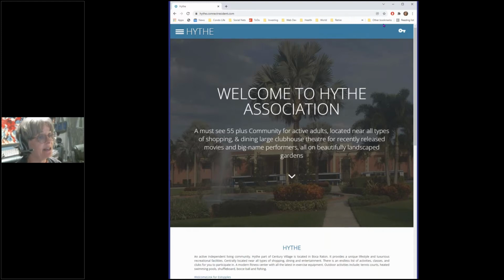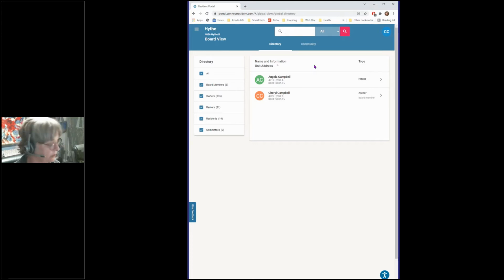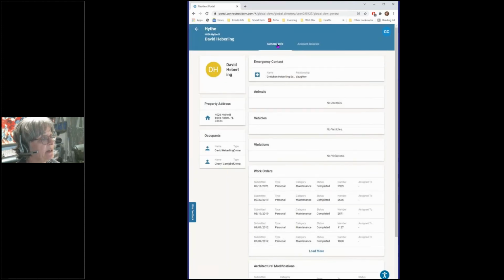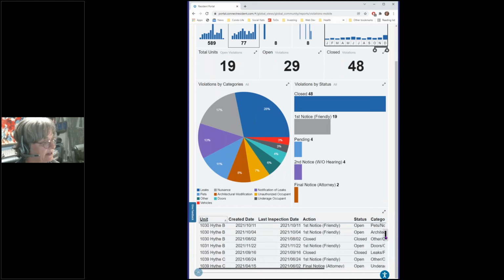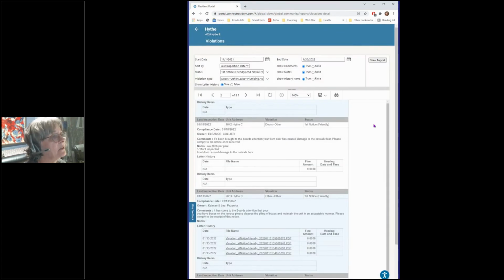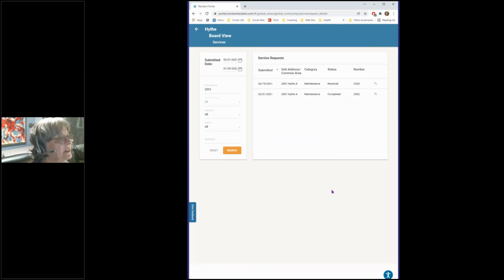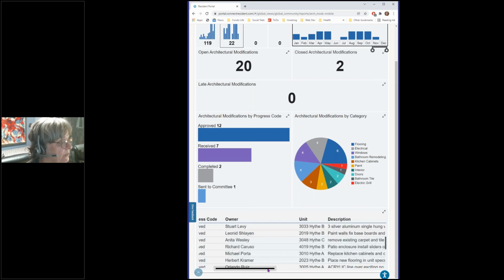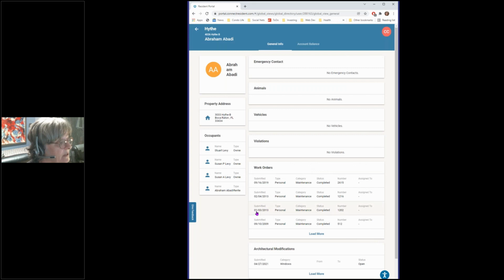Board of Director Online Tools - How to Use FSR Connect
This video will tell you how to look up resident names, unit numbers work orders, violation letters, delinquencies, emotional support animals, alteration packages, phone logs, and reports. This lets you retrieve information about your association quickly, rather than waiting on the phone, or waiting for a paper report.

0:00 Introduction
0:20 Logging In
1:45 Getting to the Board's Tools Page
2:00 Name Sorting
2:16 Sort by Address
2:40 Search by Name and Address
3:47 Telling Renters from Owners
4:00 A Full Snapshot of Everything for A Specific Unit
4:50 Determining Delinquencies (goes through 6:45)
5:38 Where Emergency Contact is Listed
7:00 Community View Panel
7:15 Violations - Summaries, Details and Reports
11:35 Work Orders - Summaries, Details, and Reports
15:45 Alteration Packages
18:00 Phone Call Logs
18:15 SUMMARY - GOES THROUGHT CLICKING ALL THE TOOLS IN SUCCESSION